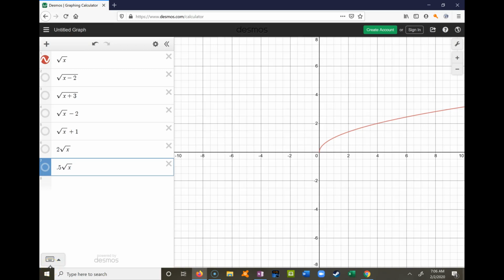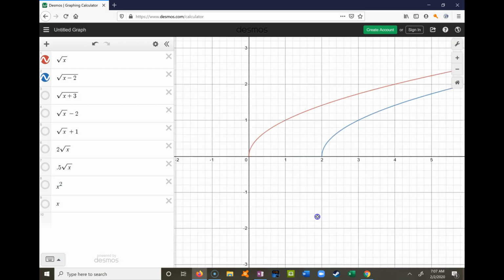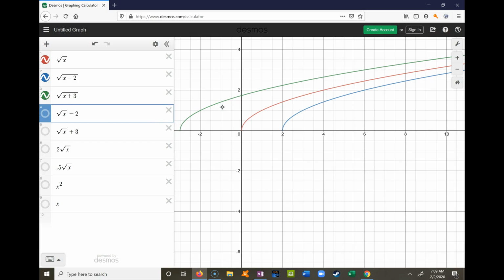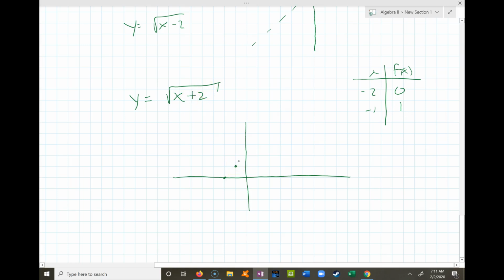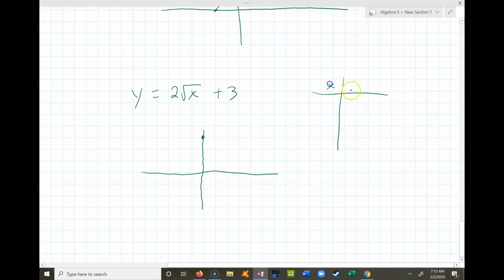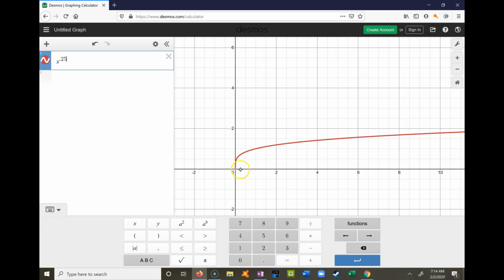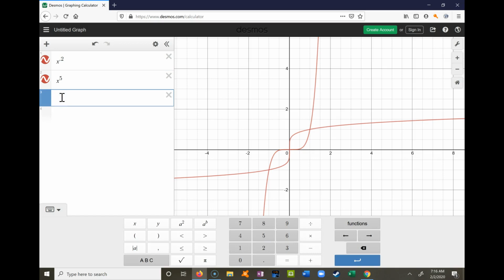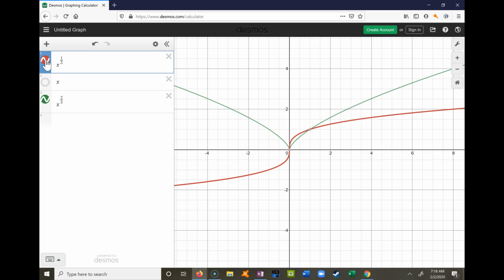Graphing Radical functions